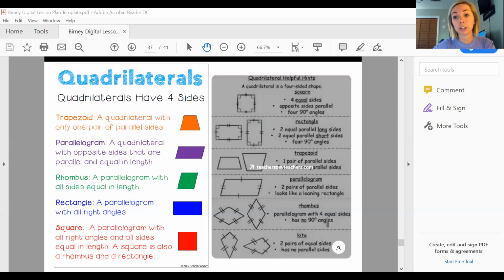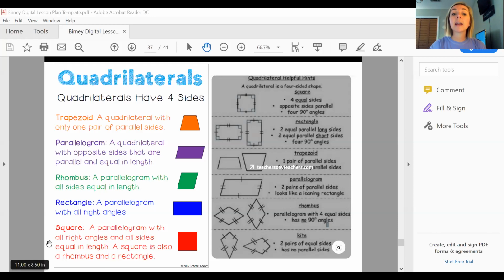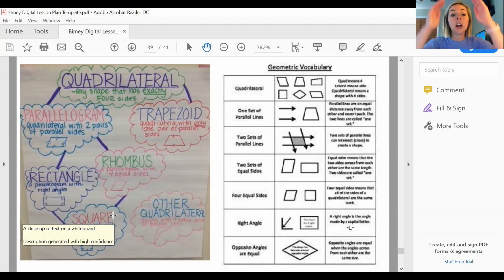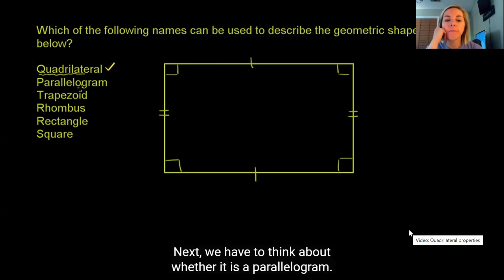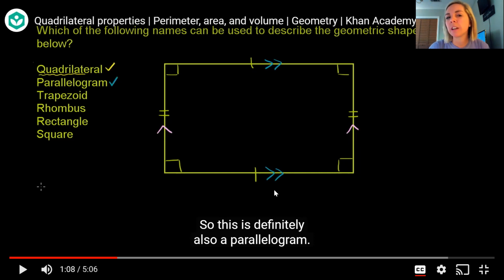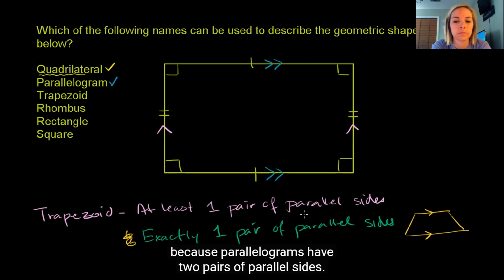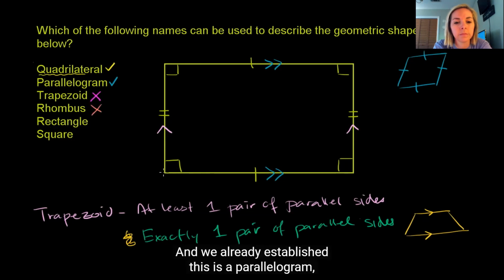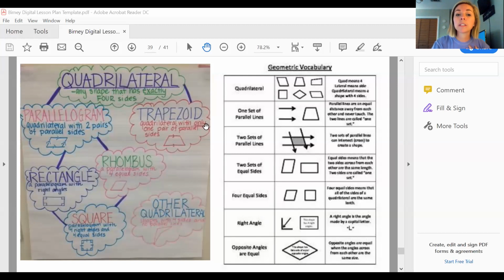Quadrilaterals - Third Grade - Day 3